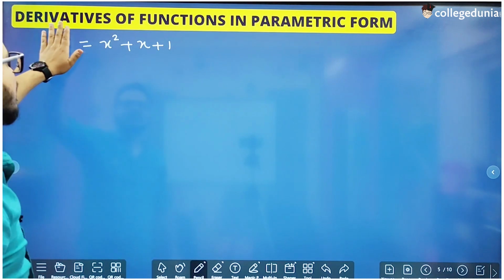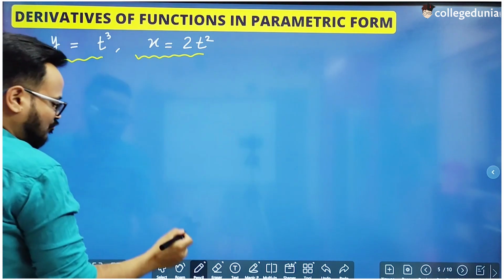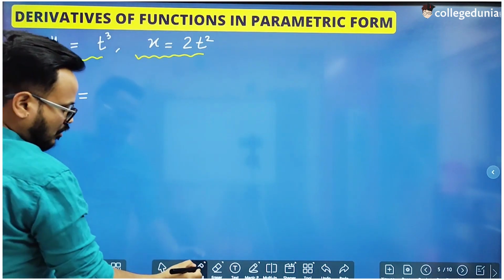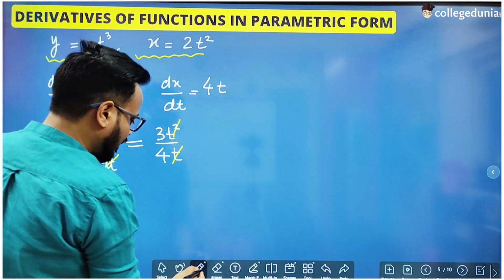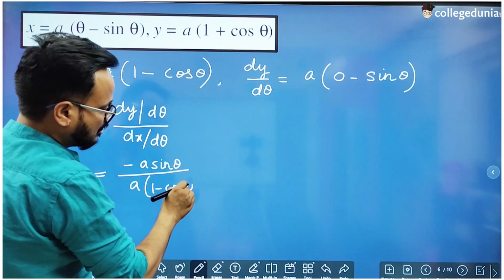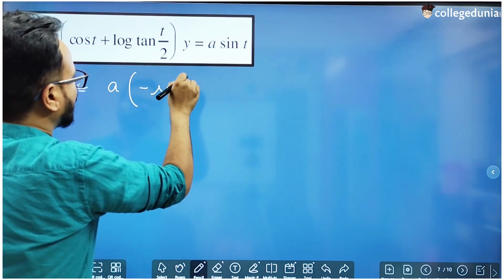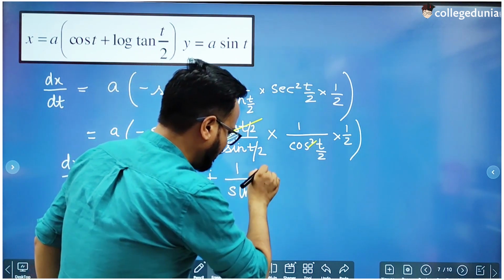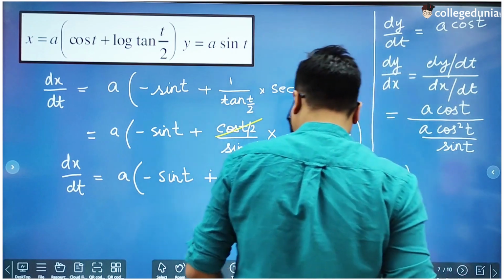What are Parametric Functions | Derivatives of Parametric Functions | Differentiation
In Class 12 Mathematics, one of the topics covered is the derivatives of parametric functions. Parametric functions are a set of equations that define a relationship between two or more variables, often expressed as functions of a common parameter.